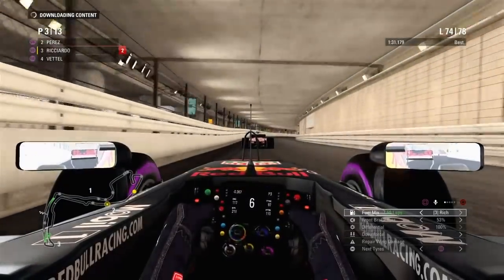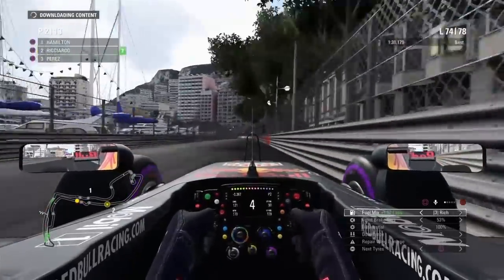F1™ 2017 Esports Event 4 Monaco (P1 PS4) (106:15,711)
Sorry once again for the terrible commentary :P